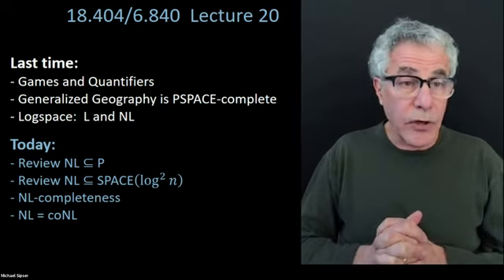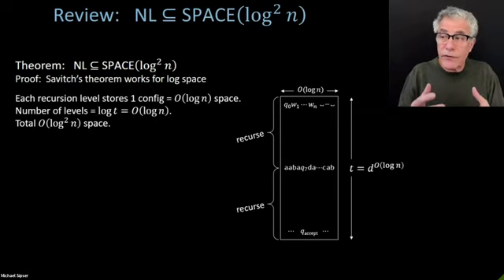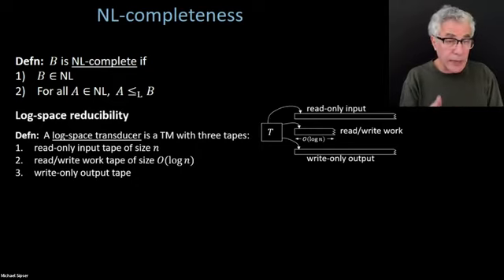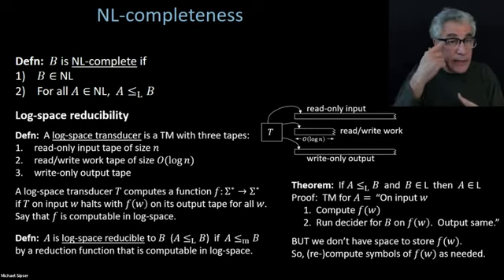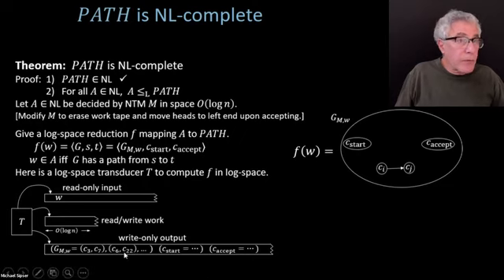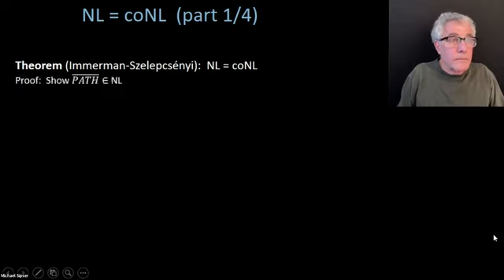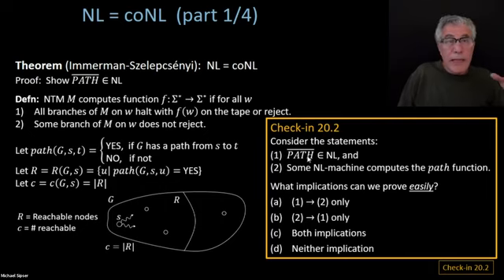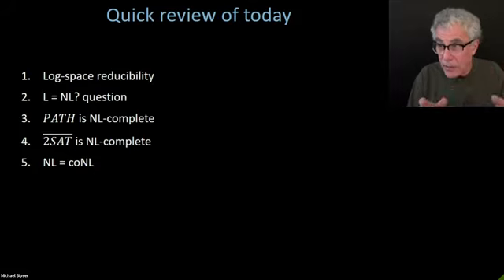Teoria da Computação (Aula 20) - L e NL, NL = coNL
Revisou espaço : NL ⊆ SPACE e NL ⊆ P. Introduziu transdutores de espaço logarítmico e reducibilidade de espaço logarítmico. Definiu completude NL. Provou que é NL-completo e é NL-completo. Provou o teorema de Immerman-Szelepcsényi: NL = coNL.